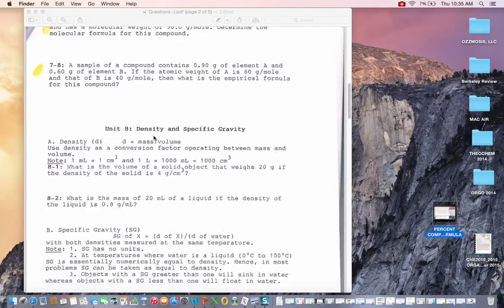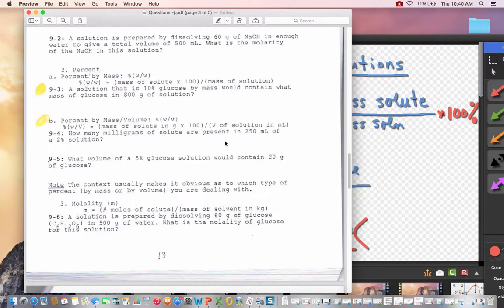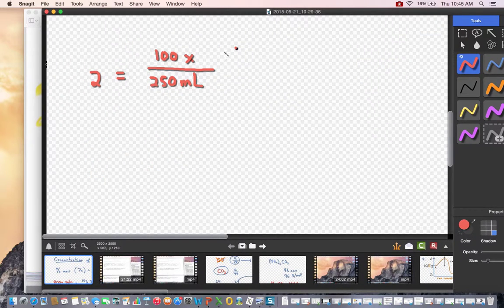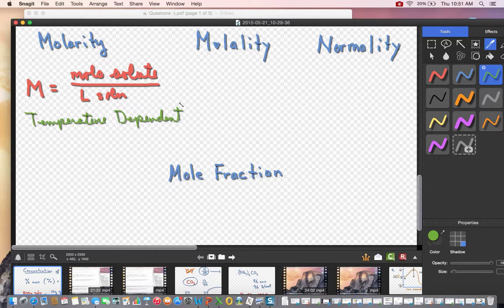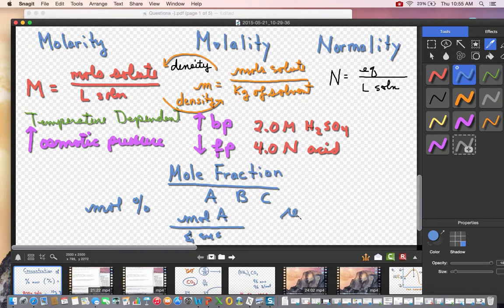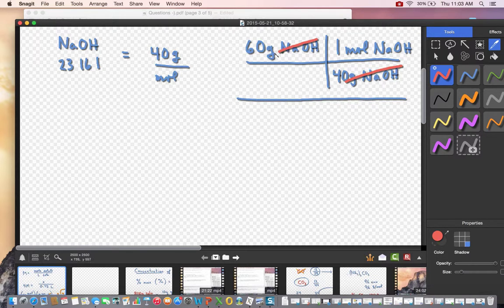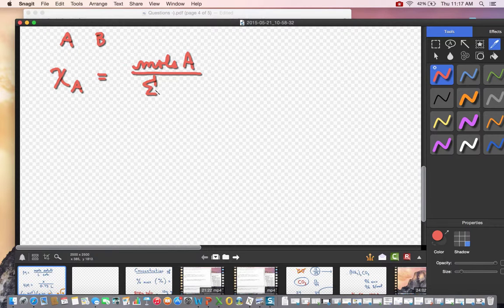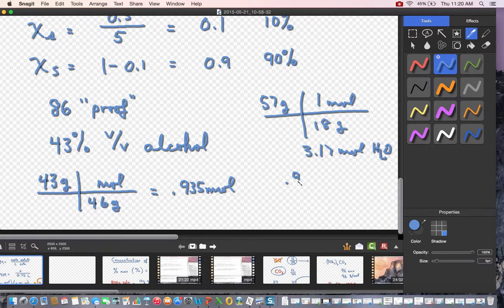Concentration of Solutions